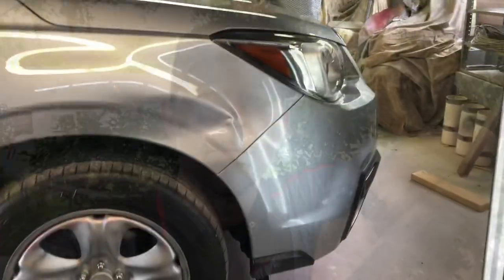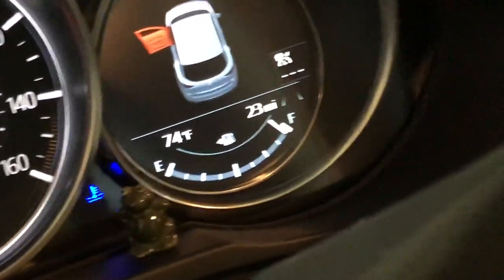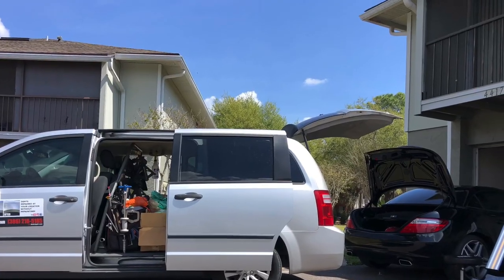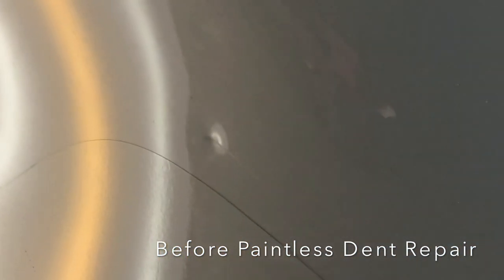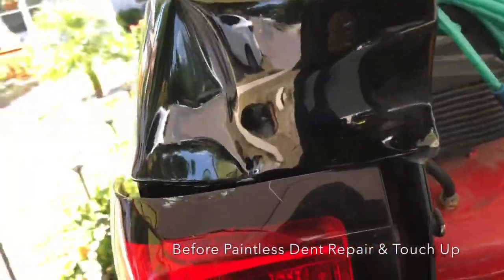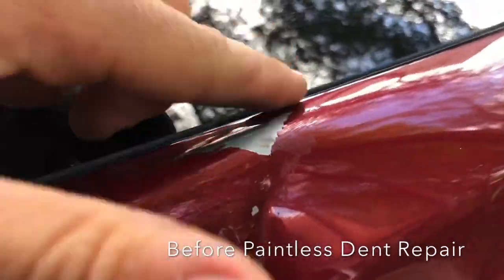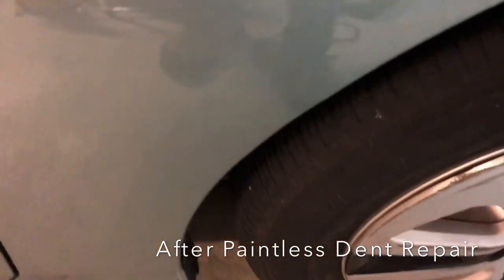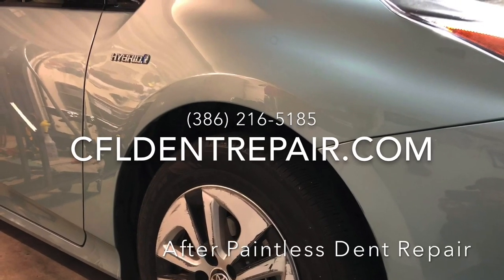CHANGING MINDS WITH PAINTLESS DENT REPAIR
This video may change your mind on how you have your vehicle repaired! We're diving deep into the process known as paintless dent repair while answering the real questions and showing real results.